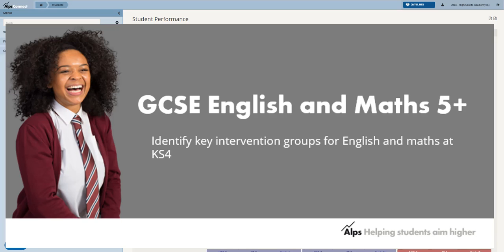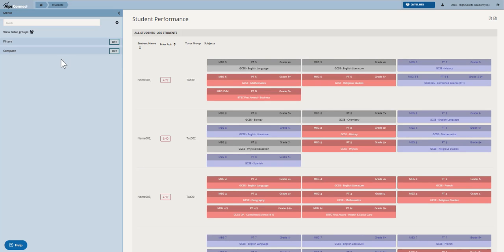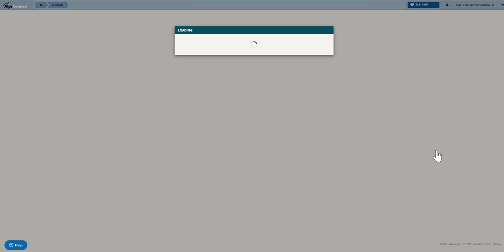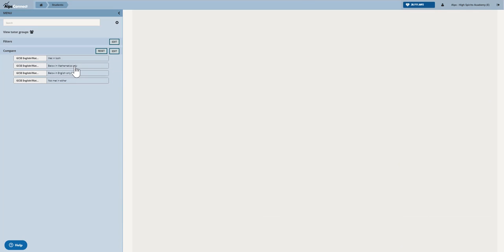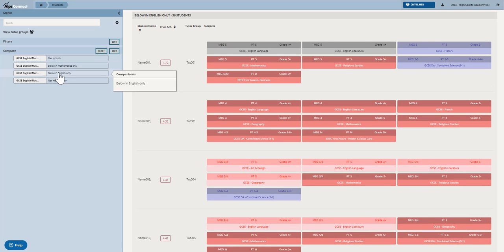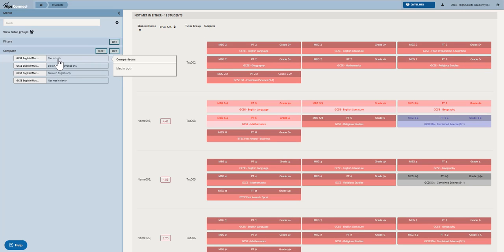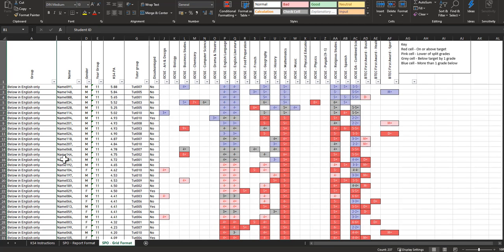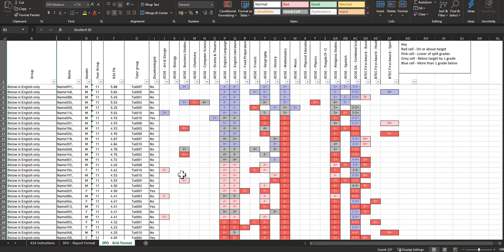5+ in English and maths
Use the 5+ performance tool in the student analysis area to identify your intervention groups in English and in maths